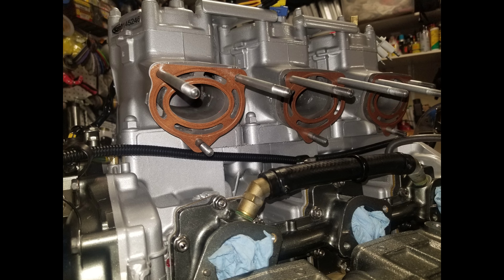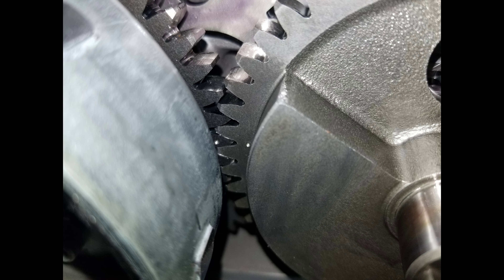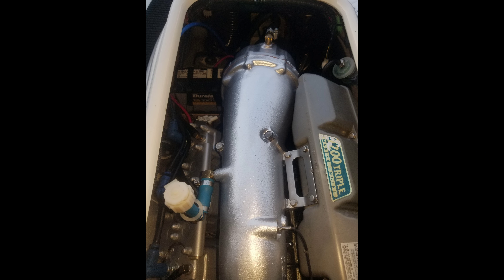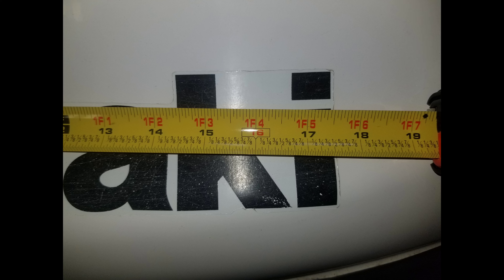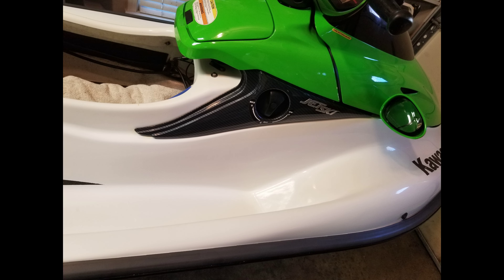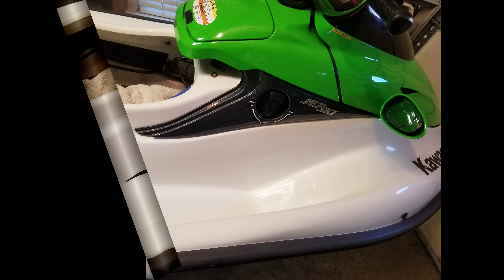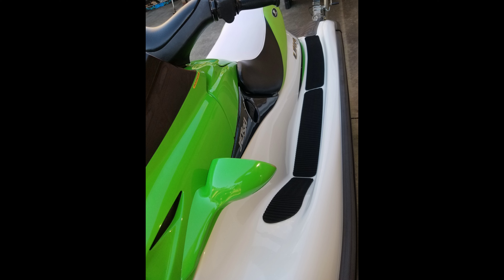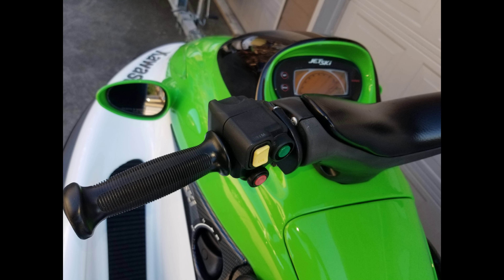2005 Kawasaki Ultra 150 Restoration Part 2 | Fastest 2 Stroke Jet Ski!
This is a Kawasaki Ultra 150 Restoration rebuild video on a 2005 model Ultra 150. I personally believe this is the fastest 2 stroke jet ski built to date. The Kawasaki Ultra 150 is one of the coolest fastest 2 stroke jetskis I have ever ridden. If you just think how the same size triple cylinder triple carbureted 1200 engine would normally be in a 3 seater is in a smaller more compact 2 seater you can understand why it would be as fast as it is. The ski is really fun to ride and it has electric trim also. In factory built form it can run 64-68+ mph which is outstanding for a ski that was last produced in 2005. The 1999 Kawasaki Ultra 150 was built with an upgraded ignition system that gave it more power so it is the model that will be the fastest of all the years. The 2005 model I purchased had a locked up badly corroded engine so that was the main thing that had to be addressed. I typically replace the starter on all the skis I rebuild when I see the corrosion that I saw on this one, so I did that too. Any components on the engine that won’t look as good as the New engine I also typically replace or refurbish so it looks as clean as new when done. I actually ordered a good used complete exhaust pipe but the Ebay seller never sent it, so the order was canceled and I proceeded to refurbish the original one. It turned out really nice but sometimes I prefer to not spend that much time on one part just to put a ski back together. I replaced the seat cover and traction mats with some from Ritco Products, see below for links to both parts. If you haven’t checked out their site you really should, they do have a lot of products that some people don’t have and also cooler than factory style seat covers as their standard seat covers. If you have any questions about this build just ask and I will post the details in my description and respond in the comments section. Hope you enjoyed following my jetski rebuild I know I enjoyed bringing this ski back to life and sharing it with people who enjoy skis just as much as me!

Please checkout my Kit.co page for all of the Products, Tools, and Accessories I use and recommend here:

Foot pads and seat cover were supplied from Ritco Products! They fit very well and look very nice. Stop by the website and checkout what they have for your ski. I have mainly used their seat covers and traction mats but they offer alot more!

Here is the link to the foot pads I used on the site:

Here is the link to the seat cover I used on the site:

Please mention Josh the Jetski Guy sent you/ Thank you for your support!